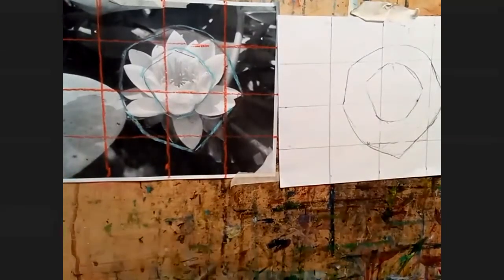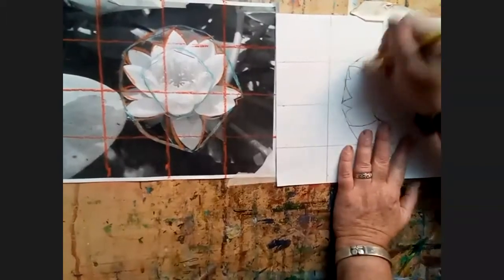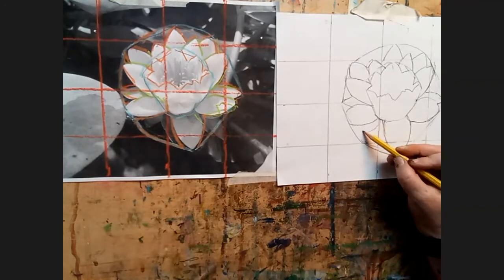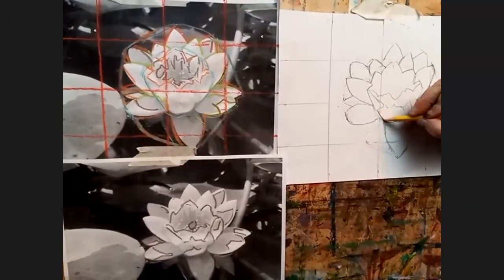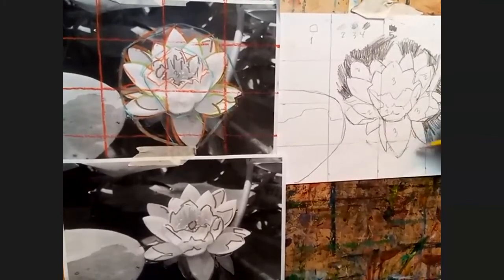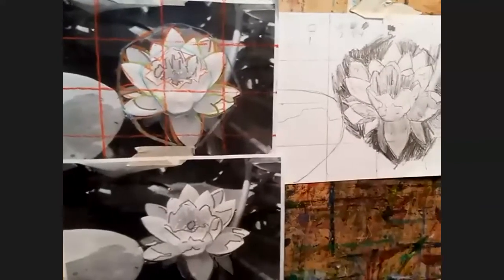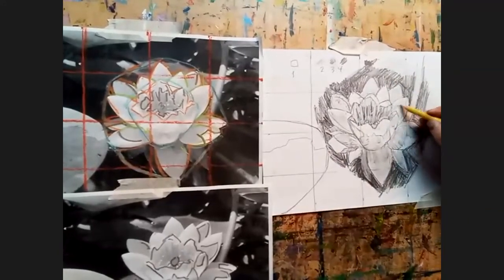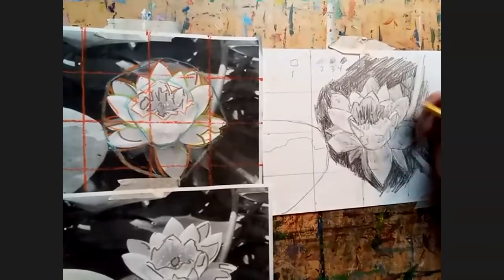Drawing a Water Lily - Beginning Drawing